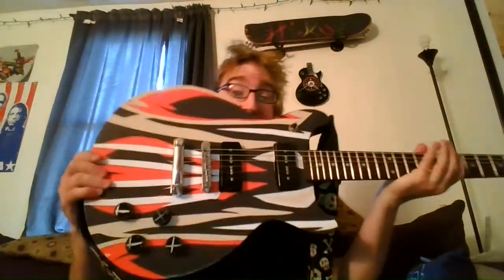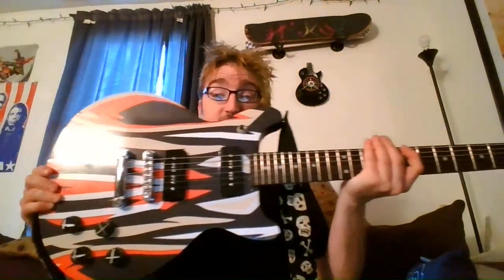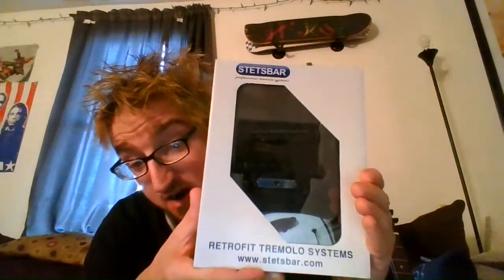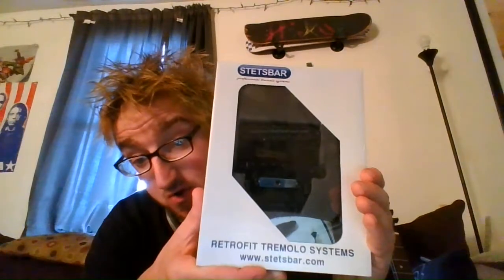unboxing #8 stetsbar tremolo system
artist:
song:
album: